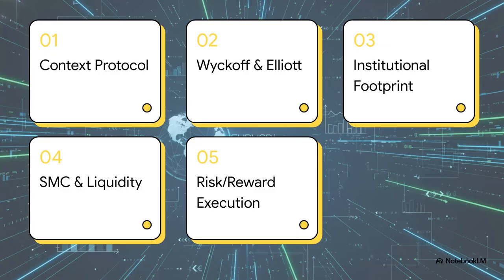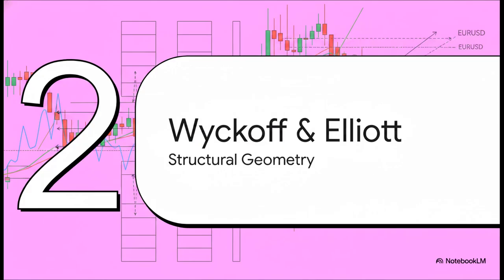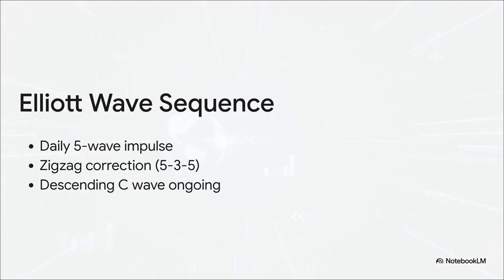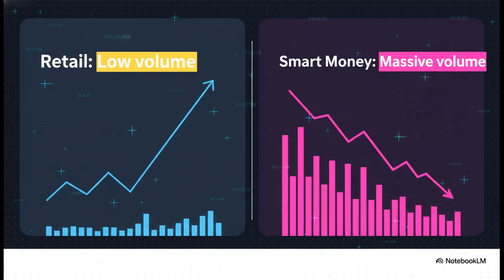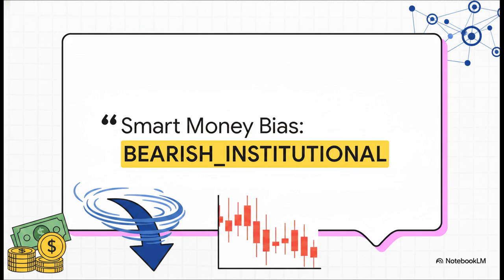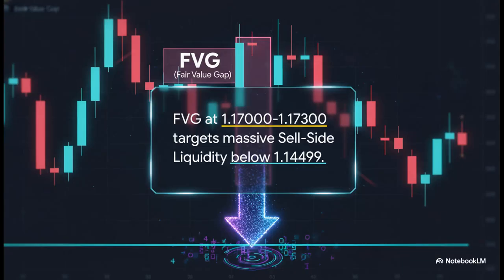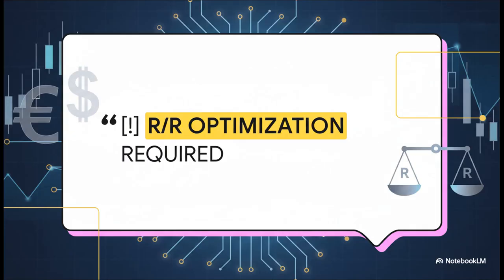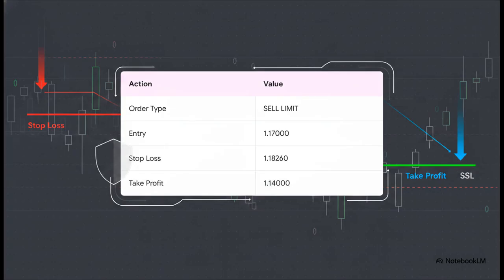Versiunea video în engleză !📡 EURUSD PROTOCOL AUDIT — DECONSTRUCȚIE CLINICĂ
Versiunea video în engleză !
📡 EURUSD PROTOCOL AUDIT — DECONSTRUCȚIE CLINICĂ
Cum arată corelația matematică pură atunci când elimini presupunerile din retail?
Am compilat un ghid vizual complet care explică modul în care PROTOCOLUL BBROTHER FX v1.0 auditează mișcările interbancare pe EURUSD. De la calculul breșei procentuale a UTAD-ului, până la detalierea ineficiențelor SMC (Fair Value Gap) și validarea datelor macro de volum direct de la CME.
🛑 Ce învață un trader de elită din acest material?
Cum se măsoară absorbția instituțională în Faza C Wyckoff.
De ce volumul scăzut pe raliuri (No Demand) este semnalul de blocare a cumpărătorilor timpurii.
Cum acționează pilonii de siguranță pentru a refuza intrările în zone nefavorabile.
📐 Sistemul este stabil. Corecțiile de cod sunt active pe Portul 3005.
ÎN CURÂND DISPONIBIL PE ACCES UTILIZATOR. ȚINEȚI APROAPE! 🛡️⚖️🚀